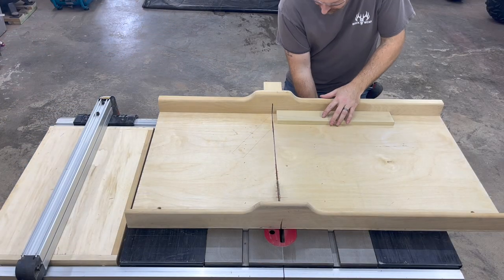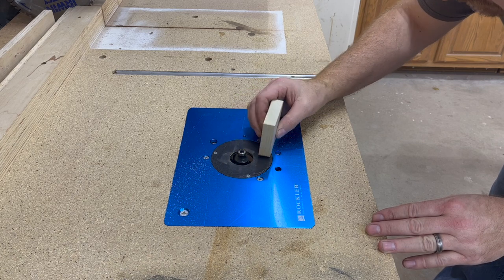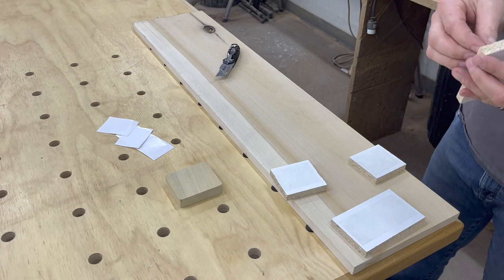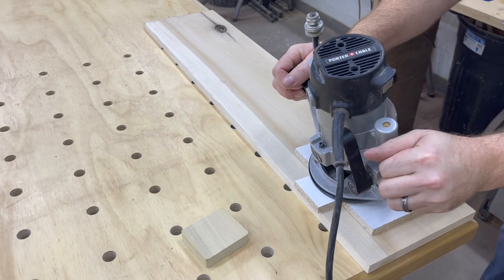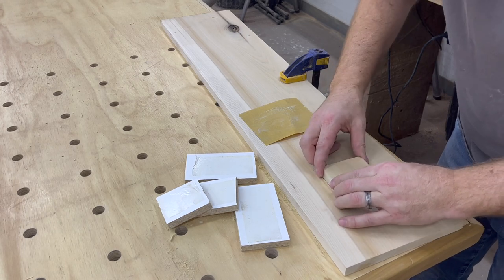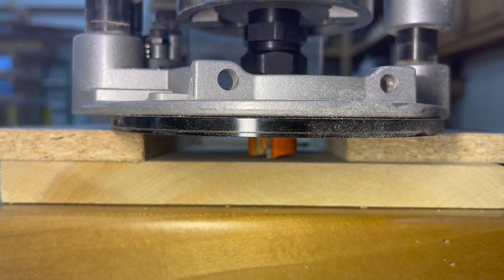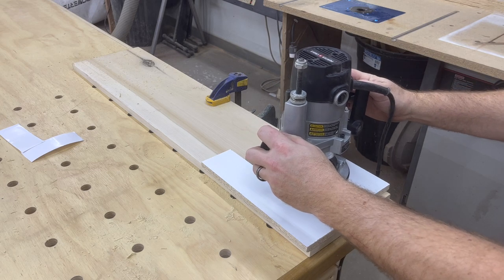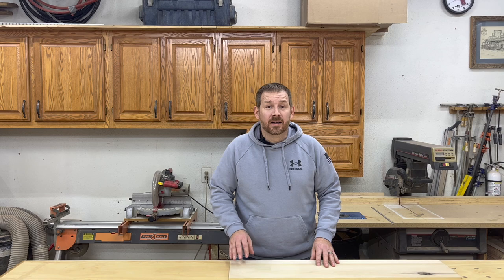Quick and Easy Inlays With Your Router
This is a quick tutorial video on how to make inlays for your woodworking projects.  These can be used for patching or just for decorative purposes.